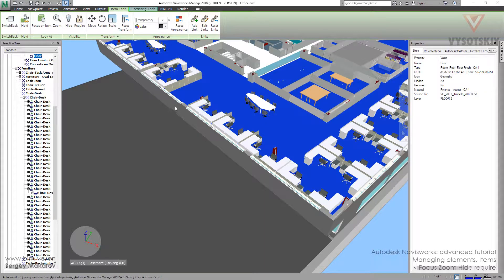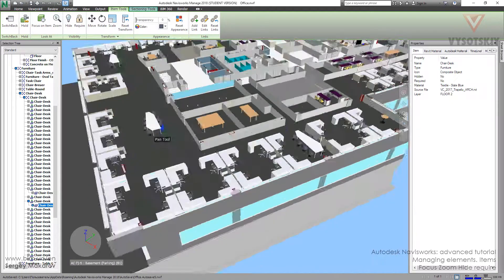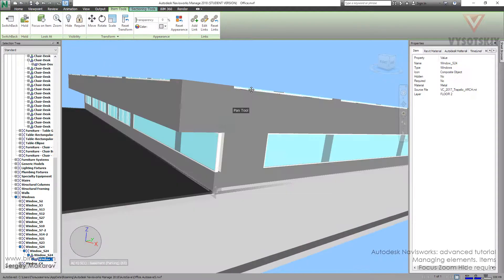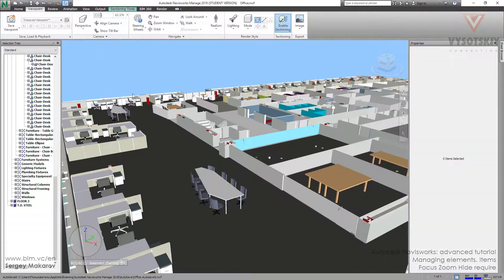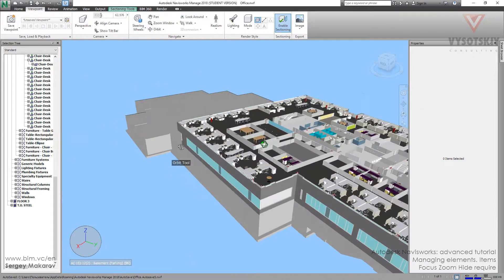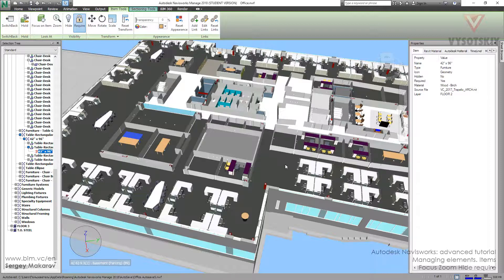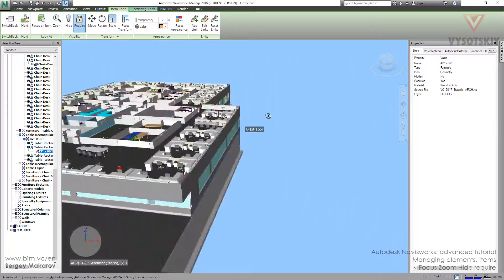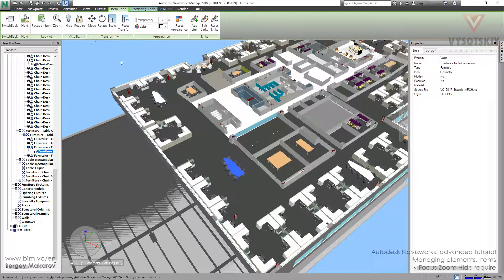VC: Autodesk Navisworks: 9.03. Focus Zoom Hide require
In this video you will learn how to change camera view specially to selected model element.